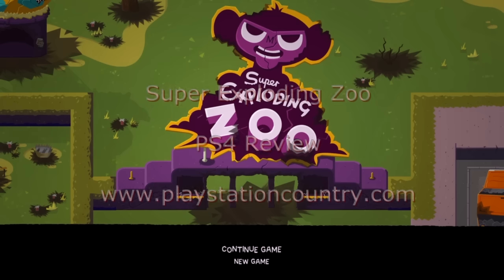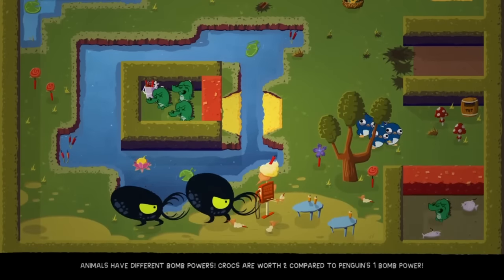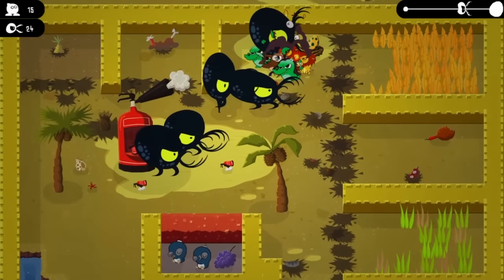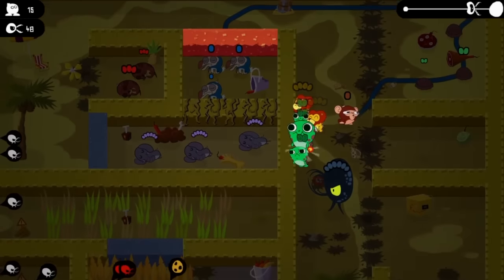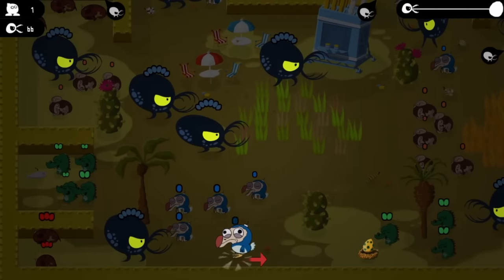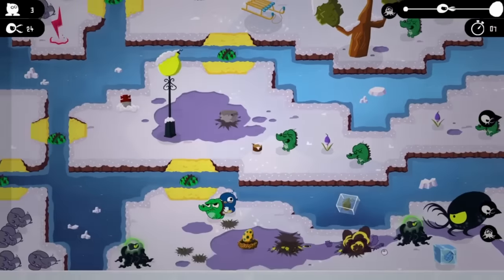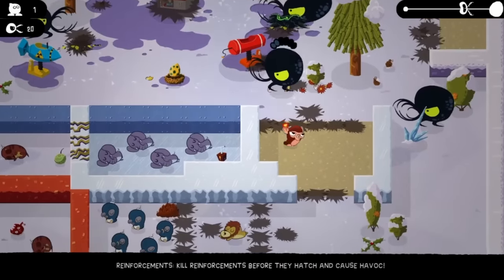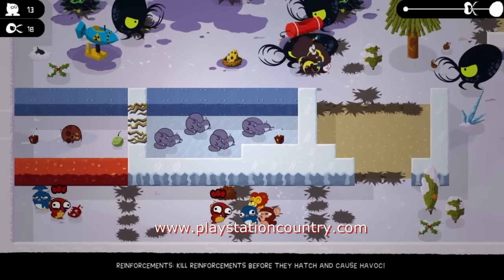Super Exploding Zoo - PS4 Video Review - PlayStation Country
Super Exploding Zoo is a very clever strategic puzzler with elements of tower defence.  We sort of love it.